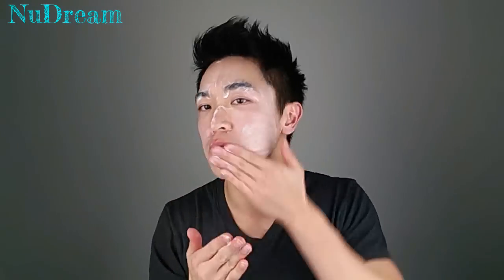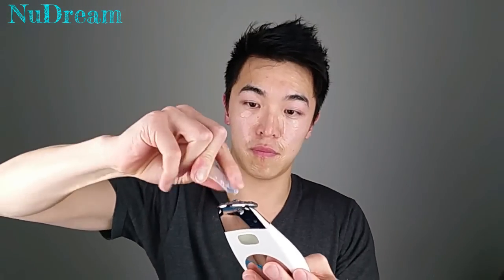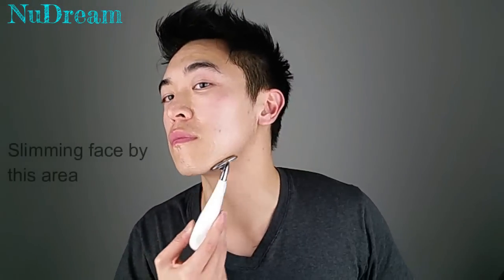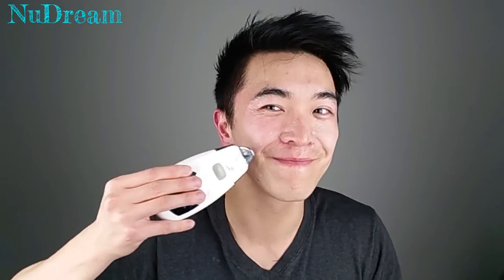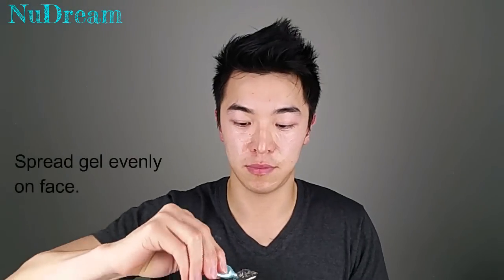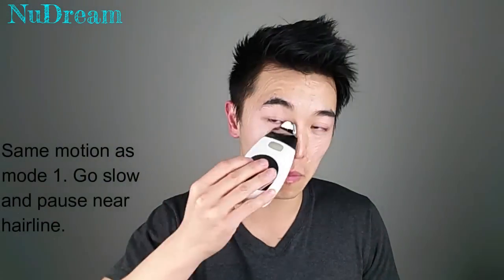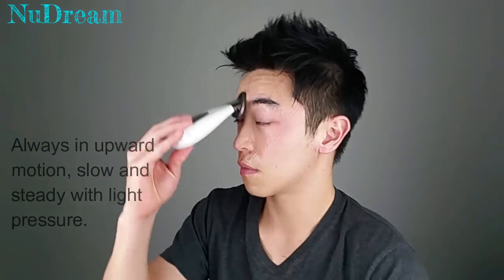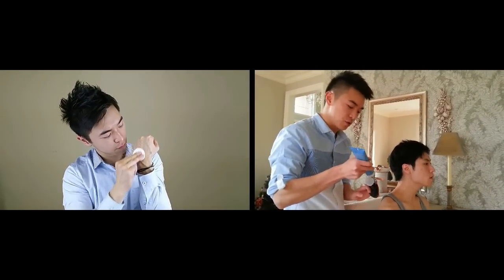HOW TO SLIM YOUR FACE IN 5 MINS ?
Using nuskin Galvanic Spa to help slim and lift face. Deep cleaning and minimize pores leaving skin smooth and hydrated. The same secret Brad Pitt uses to stay young. In short 5 minutes using this machine can help slim you face when you firm your skin and detox your lymphatic system.

Links to other equipments used:
CAMERA:
LIGHTING:
MIC:
RECORDER:
PHONE STAND:

BOOKS THAT HELP ME :
THINK AND GROW RICH
THINK LIKE A MONK:
MINDSET:
EXPERTS SECRET :